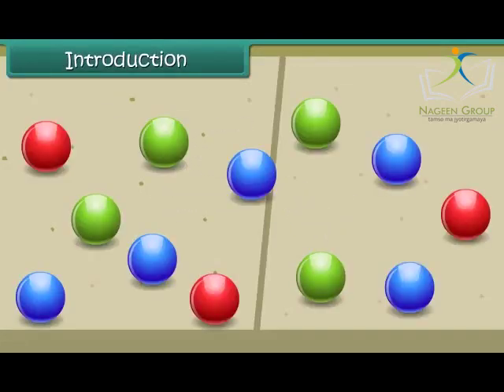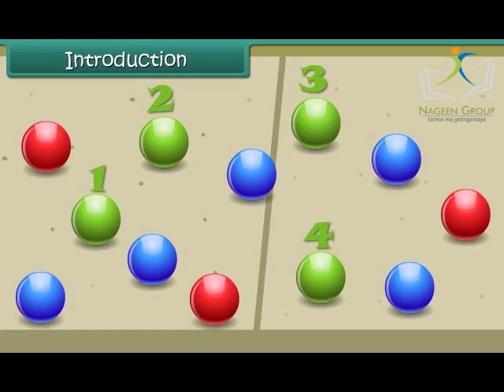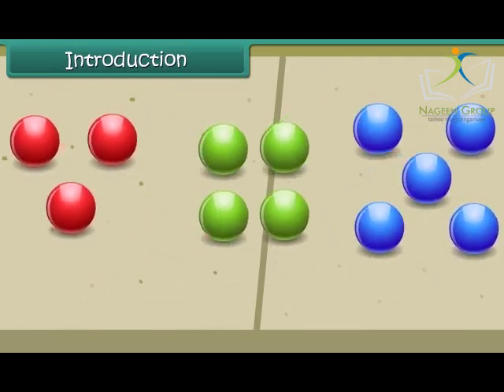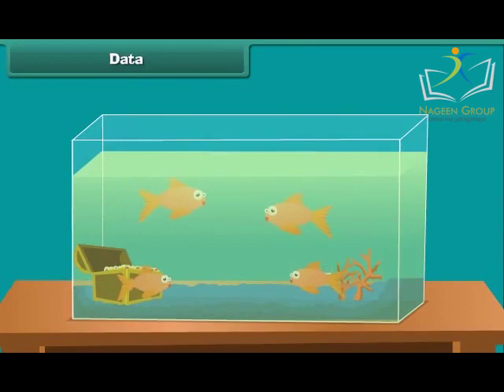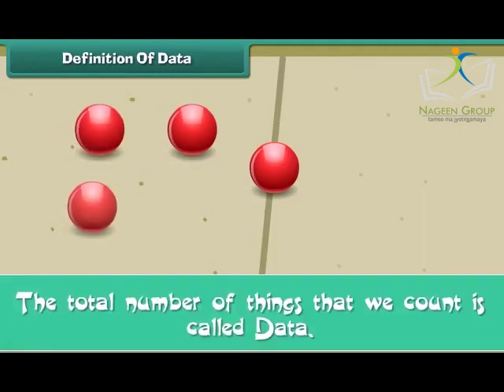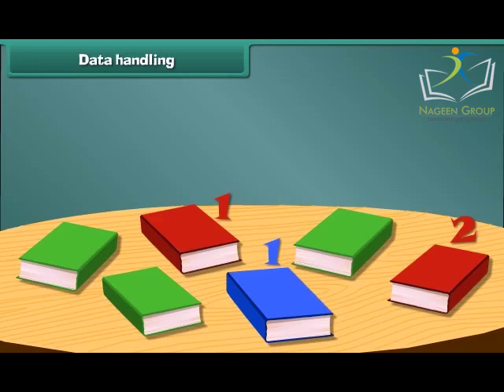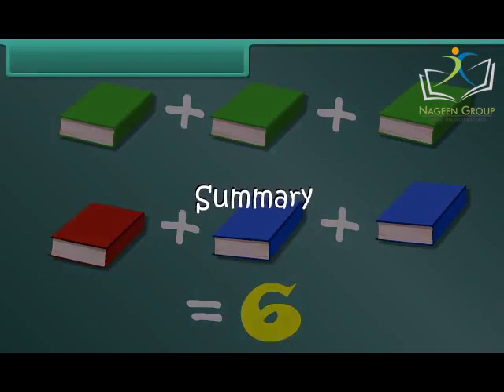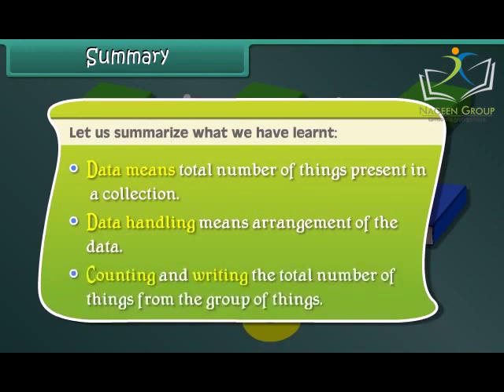Class 1 Maths || Chapter Data Handling || CBSE